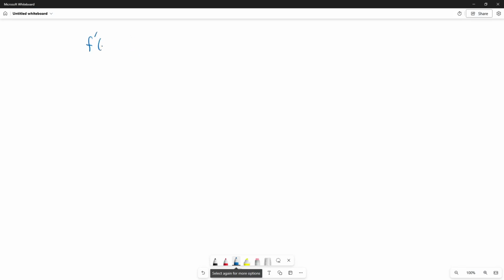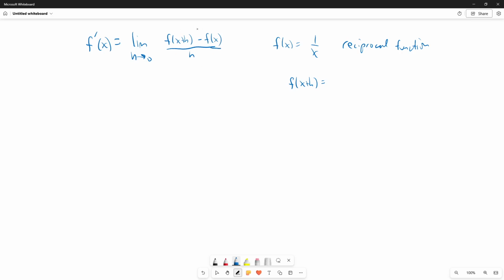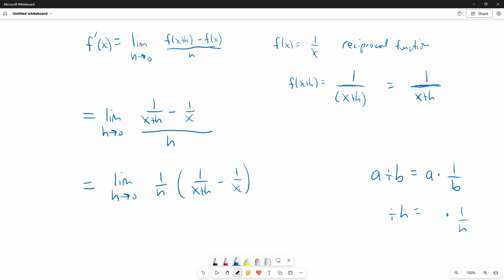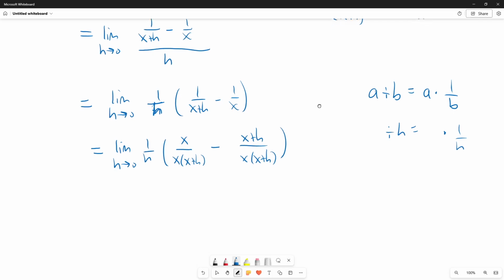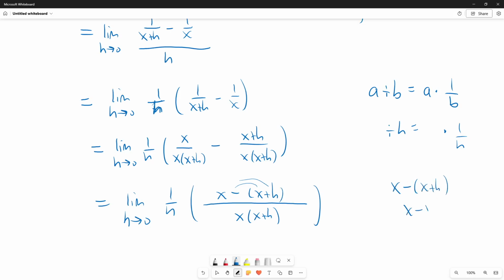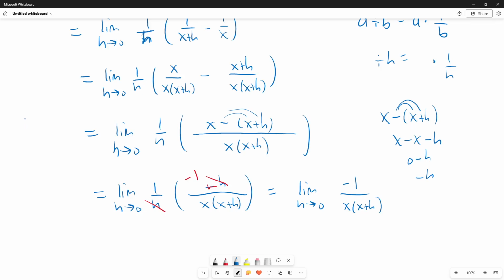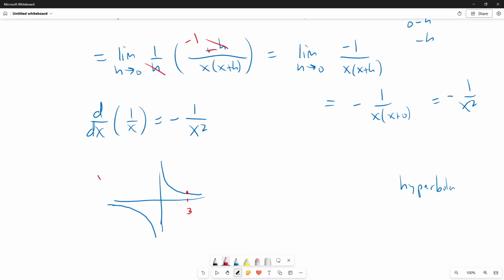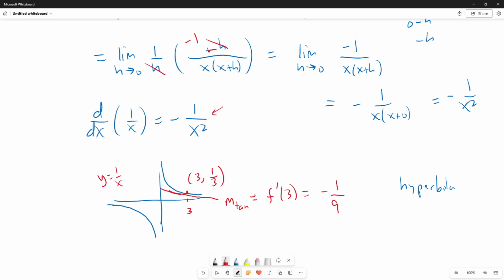Derivative of 1/x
We use the definition of the derivative (the limit of the difference quotient) to differentiate the reciprocal function, f(x) = 1/x. The problem in this video is taken from the free, online book Calculus I, found at ximera.osu.edu. Check it out!